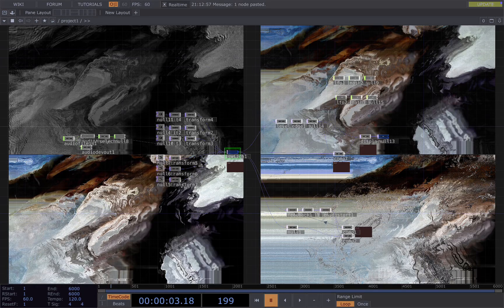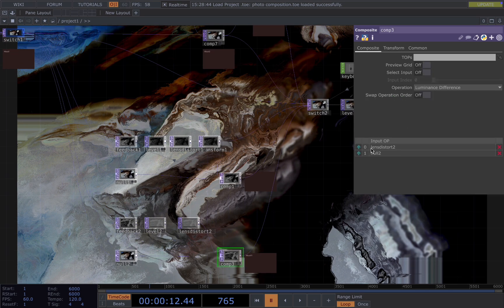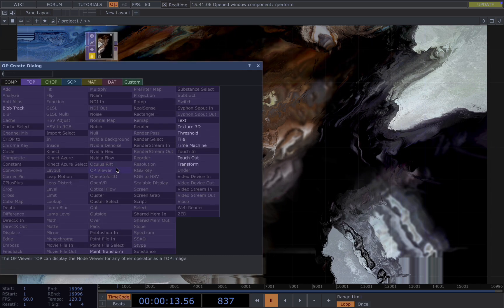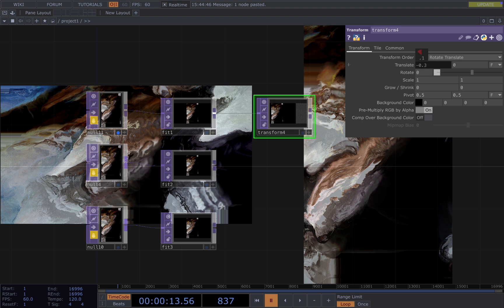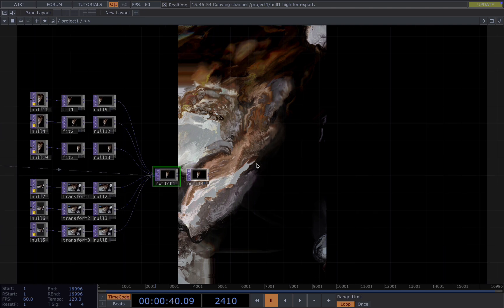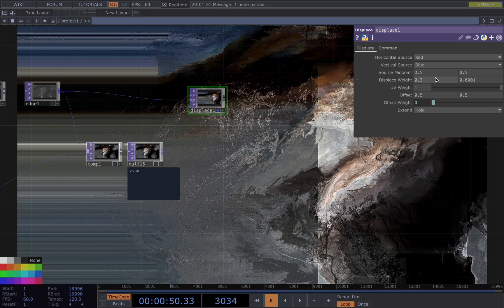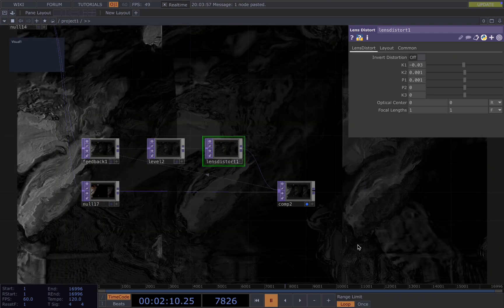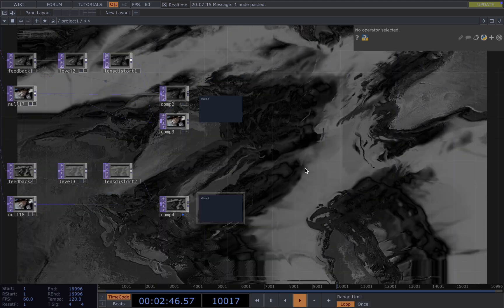simple image composition in touchdesigner | tutorial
*Summary:*
In this tutorial, I’ll show you how to create dynamic audio-reactive visuals in TouchDesigner using simple image composition techniques. We'll explore edge detection, lens distort, displacement, and feedback loops, and use audio to drive visual changes.

*Key OPs used:*
Switch TOP, Composite TOP, Edge TOP, Displace TOP, Feedback TOP, Lens Distort TOP

*Timestamps:*
0:00 Introduction
0:23 Final Visual Preview
0:38 Network Overview
2:08 Network Building - Audio
3:35 Network Building - Image Composition
8:50 Network Building - Slit Scan Effect

Krumville - Oneohtrix Point Never